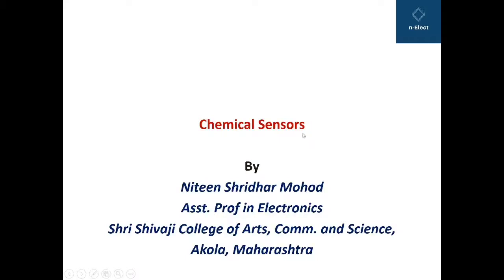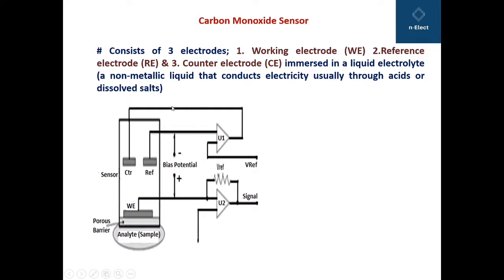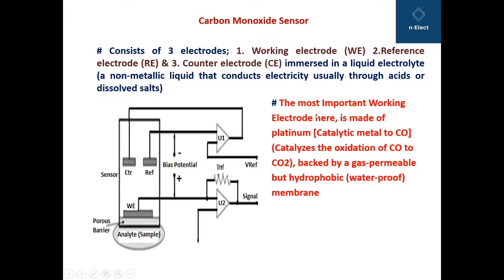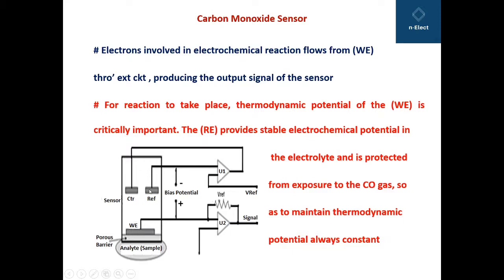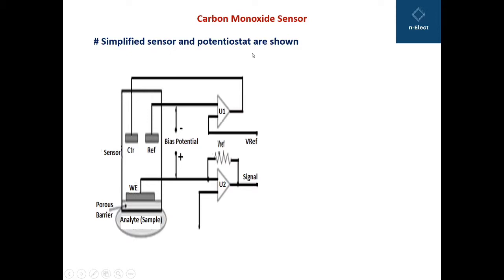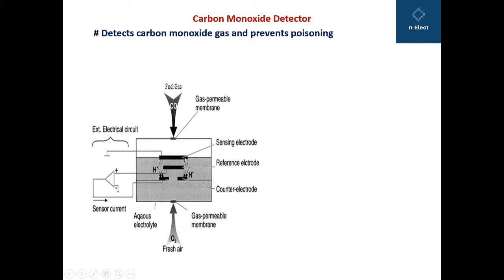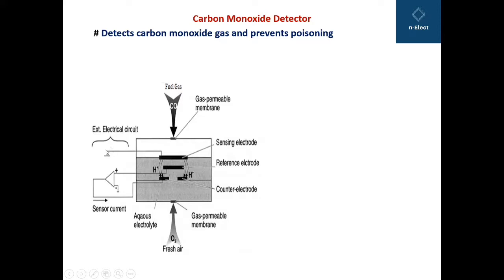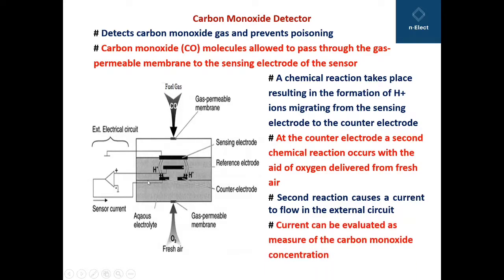S-V 5.7 Chemical Sensors | Electronics | Niteen Mohod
Chemical Sensors | Electronics | Niteen Mohod

– This video will prove to be helpful for B.Sc. III S-V Electronics and Engineering students, which helps them to understand this topic from scratch and in an easiest way.

Link for;

Basic Sensor and Actuators

Mechanical Sensors [Strain Gauge and Bonded Strain Gauge]

Thermal Sensor

Magnetic Sensor

HAPPY LEARNING..!!